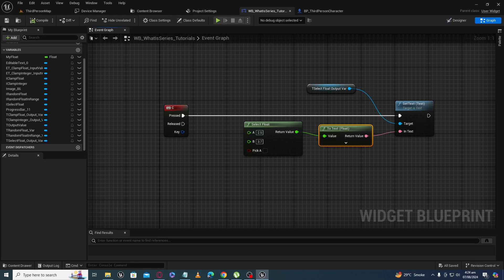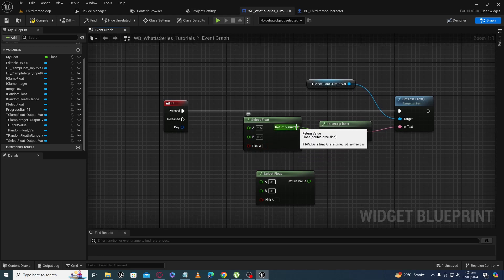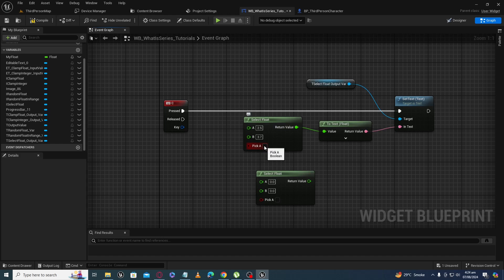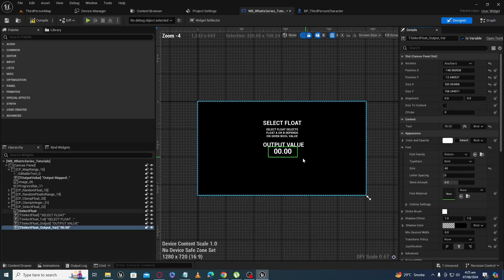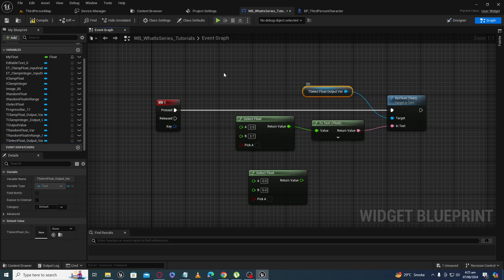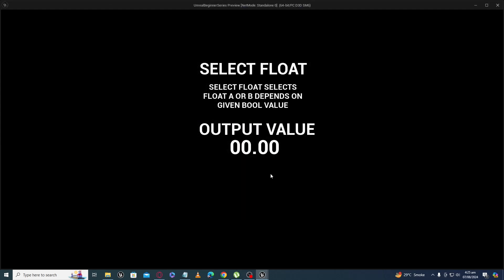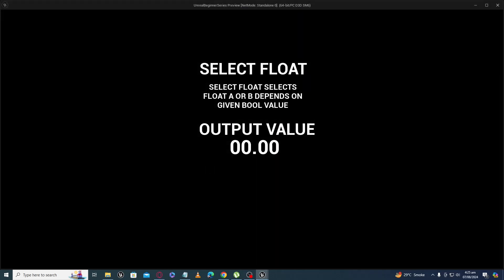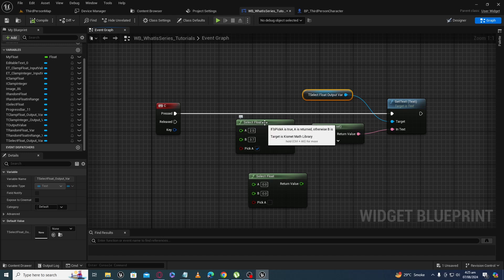What is Select Float Node in Unreal Engine 5 | What is ... series Part 22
You will learn Select Float Node in Unreal Engine 5. Select Float node unreal engine 5 give output based on given boolean value. Unreal Engine Select float node is used in many ways.

Unreal Engine 5 nodes explained in What is. in unreal engine 5 series. These Unreal Engine 5 nodes tutorial will give understanding of how unreal engine nodes are working and how and where to use them.

1. I am developing my stealth top down game. Here is the link to early development devlog
2. Unreal Engine Stealth AI Template demo
4. Unreal Engine Stealth Ai Template for sale.